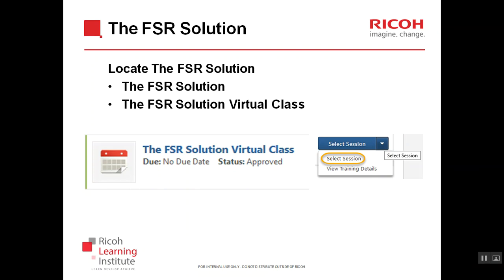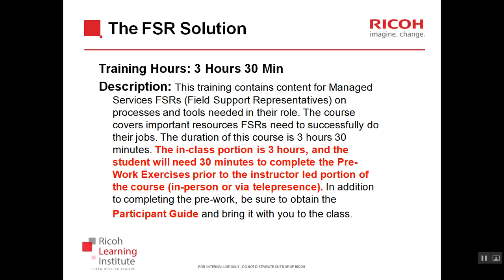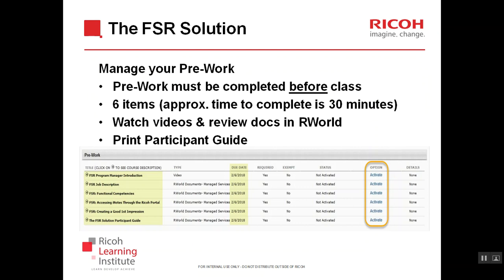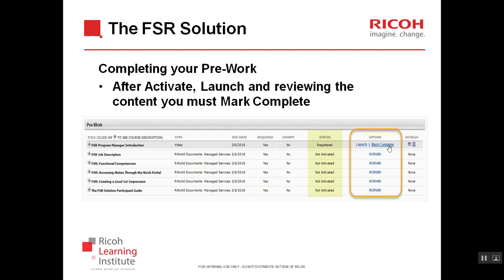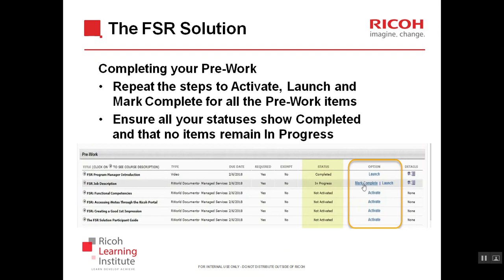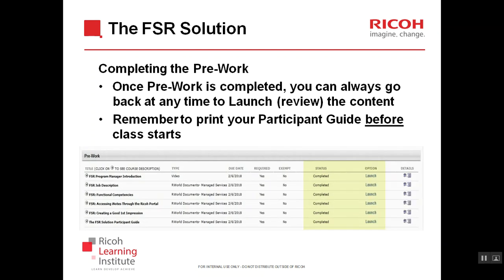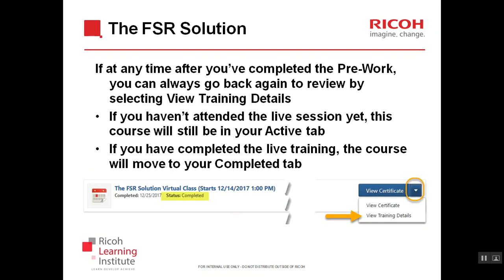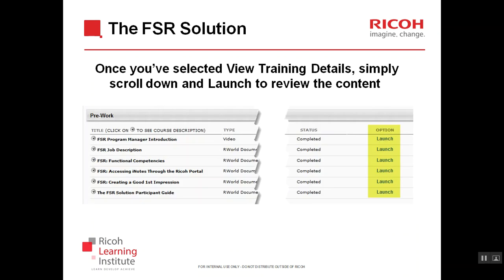Preparing for The FSR Solution training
In preparation for attending The FSR Solution training, this video nugget identifies the steps to: locate The FSR Solution as an event/session in your transcript, View Training Details, complete the Pre-Work, and to successfully Launch/join the virtual session.